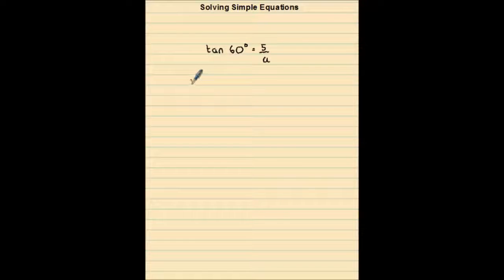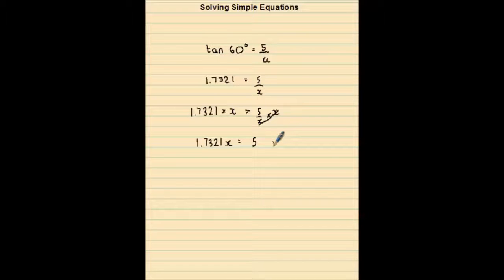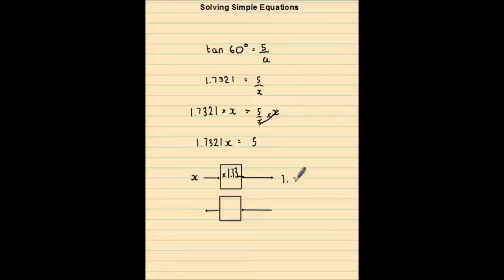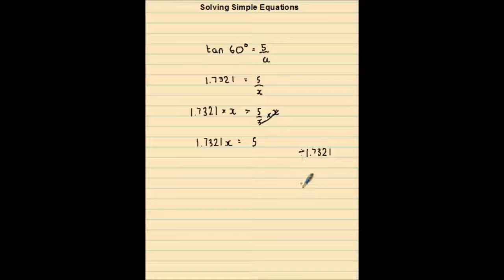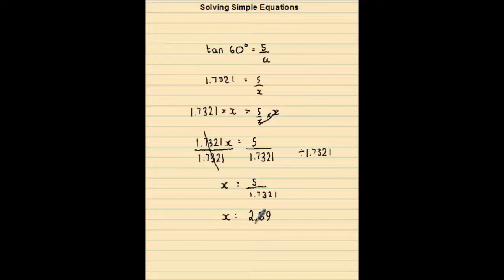Solving simple trigonometric equations Part 2 unknown denominator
How to solve this type of simple trigonometric equation.